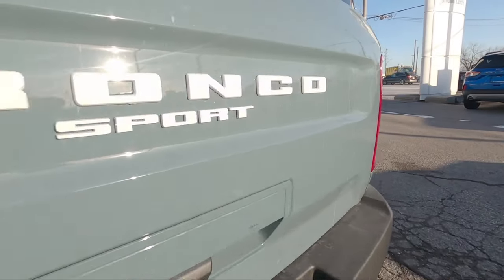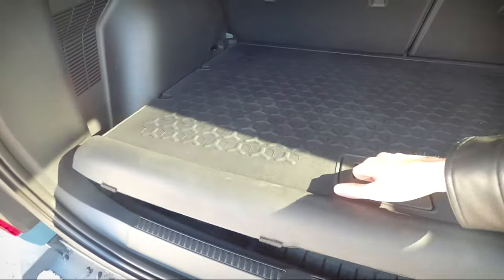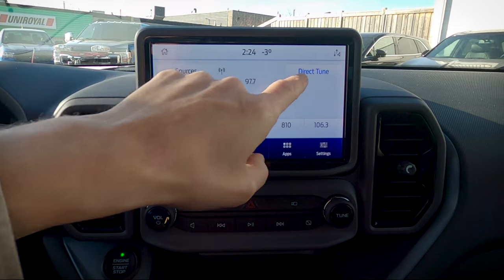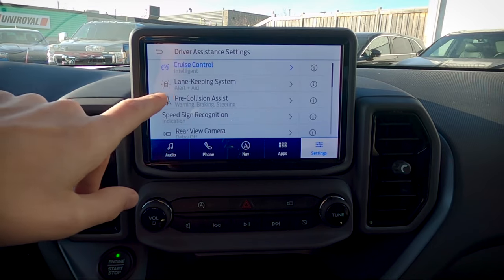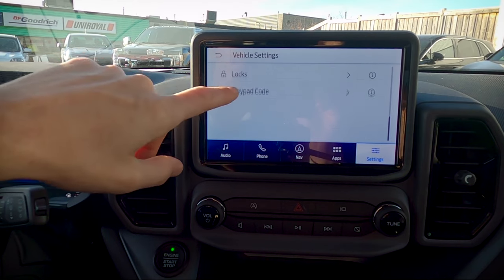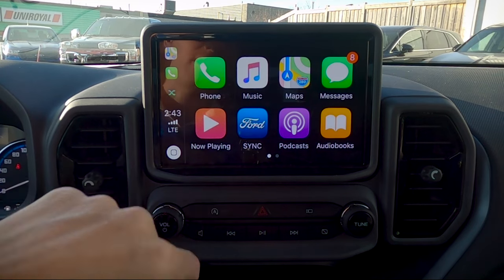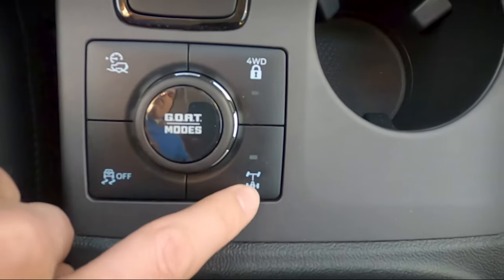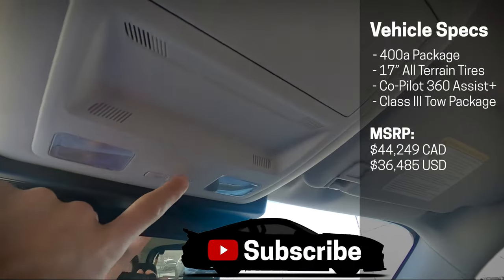Learn everything about the 2021 Ford Bronco Sport Badlands | Bronco Sport Features, Sync3 and more!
Have you purchased or are considering purchasing the 2021 Ford Bronco Sport Badlands? Watch this video to learn everything that you need to know about the vehicle including setting up Android Auto/Apple Car Play, using factory navigation, how to fold seats and more!

The vehicle in this video had the following specs:
- 2.0L engine
- 400a package
- 17" All Terrain Tires
- Co-Pilot360 Package
- Class III Tow Package

MSRP: $44,249 cad or $36,485 usd